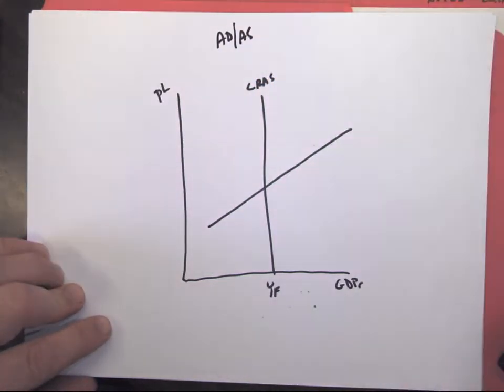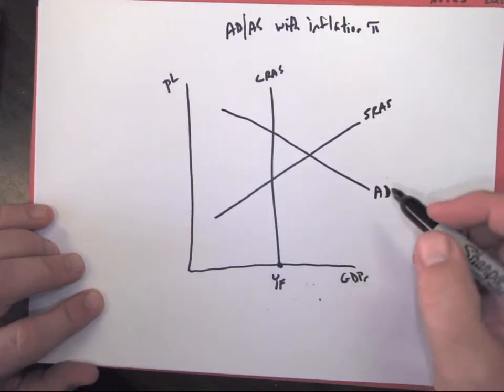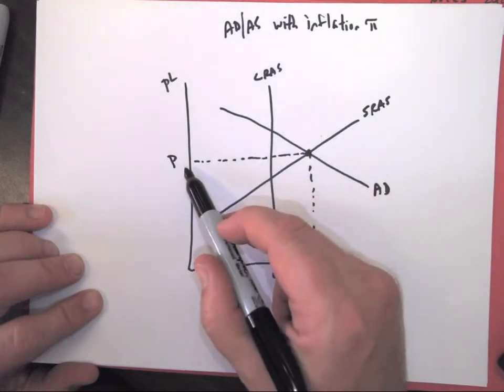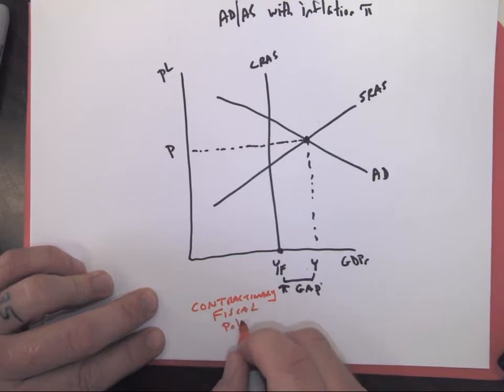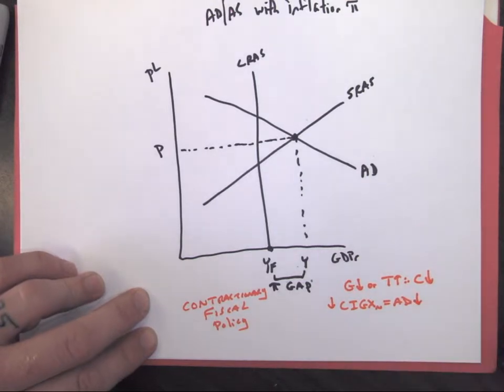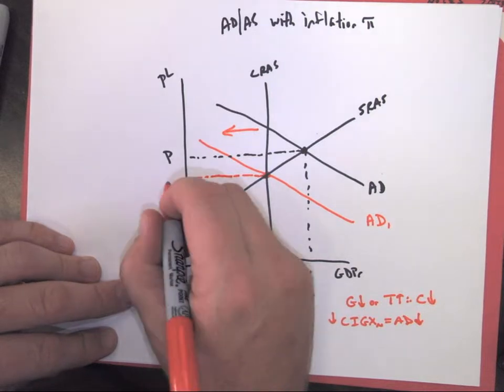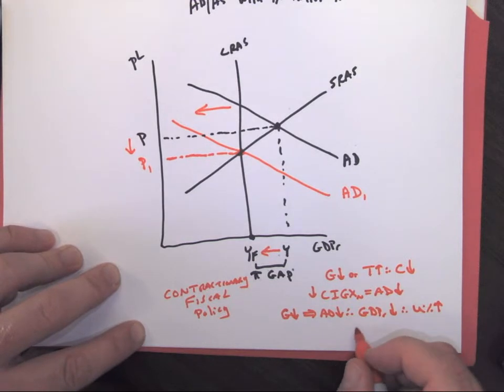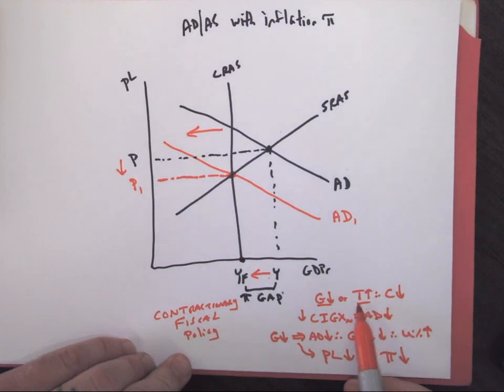Aggregate Demand and Supply with inflation and contractionary policy0001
ADAS with inflation or inflationary gap.  Need contractionary fiscal policy to close the gap or stabilize prices.  Aggregate supply and aggregate demand